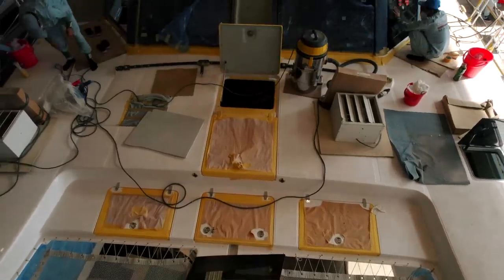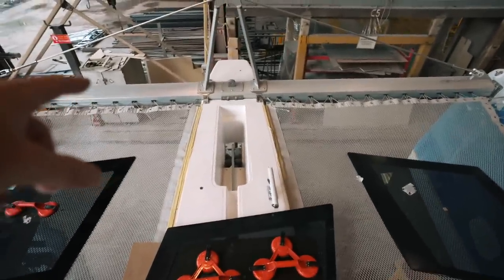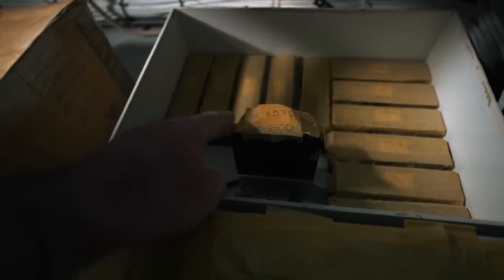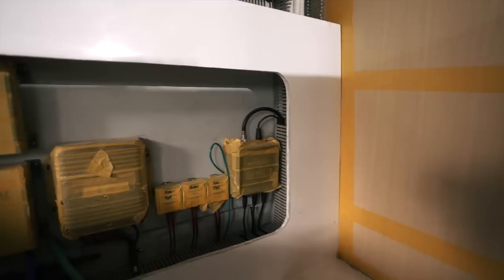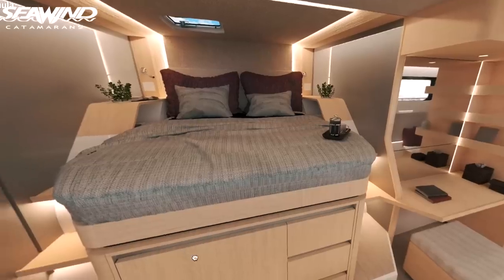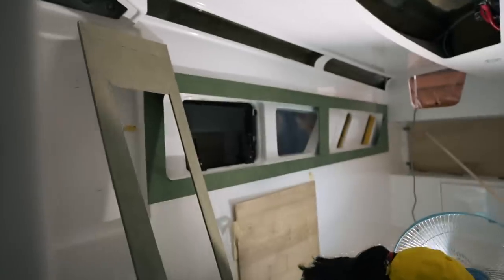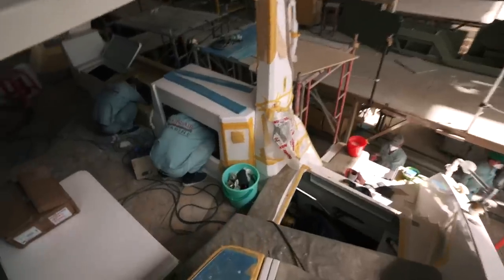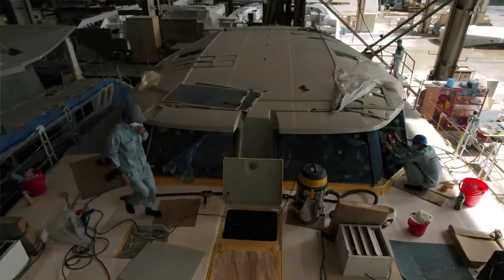MIND BLOWING!!! This catamaran build is REALLY speeding up!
Welcome to this week's episode- today we're taking a tour of the wiring onboard hull #1 of the Seawind 1370. We also take a deck tour and Nick finds the best seat in the house!

00:00 Intro
00:30 Deck tour
02:15 Wiring is in!
04:12 Master Hull update
06:25 Port Hull update
08:20 Ruby Rose 2 Update

MUSIC